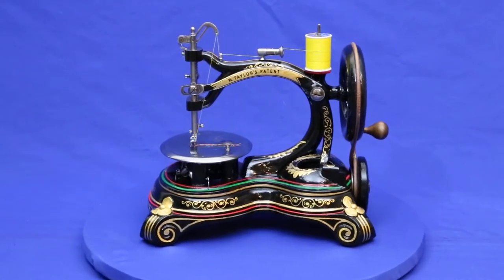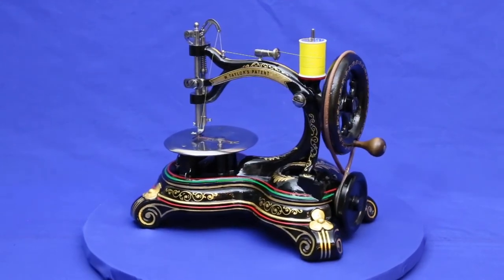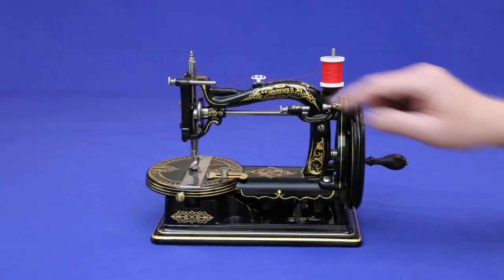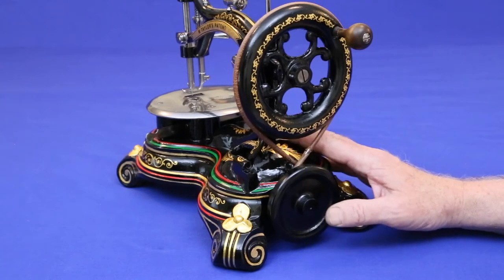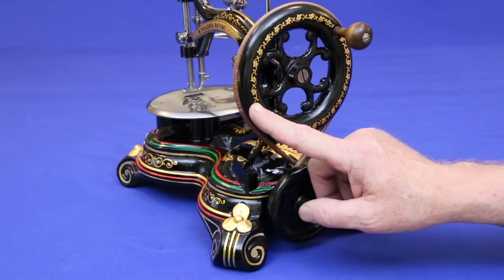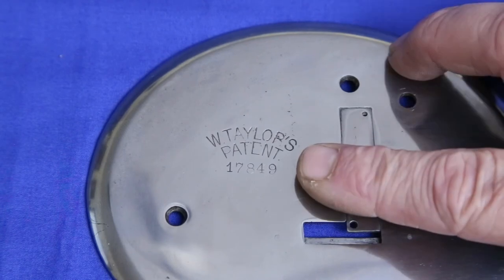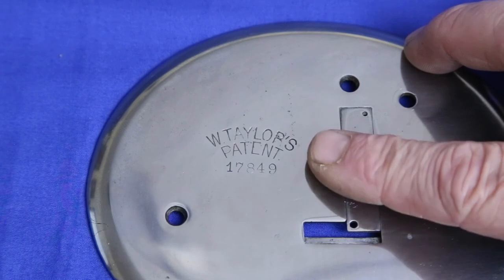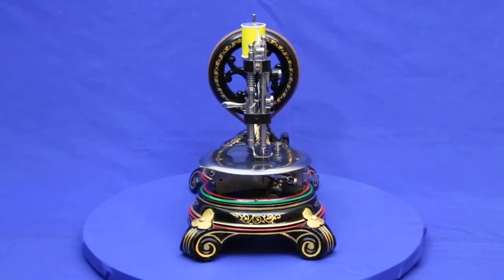William Taylor Cross Belt Antique Sewing Machine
An 1873 Taylor cross belt antique sewing machine after restoration